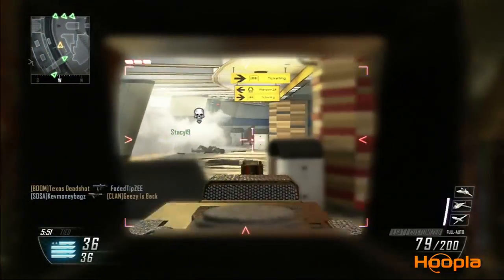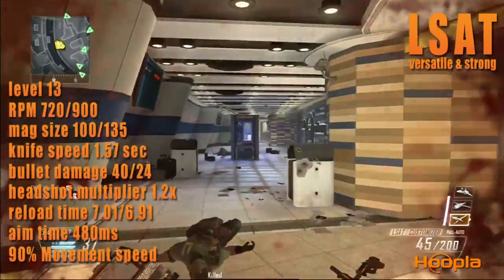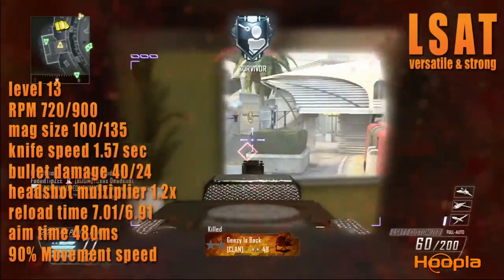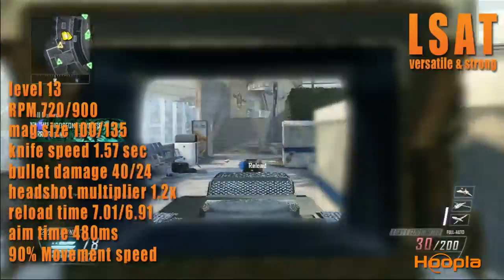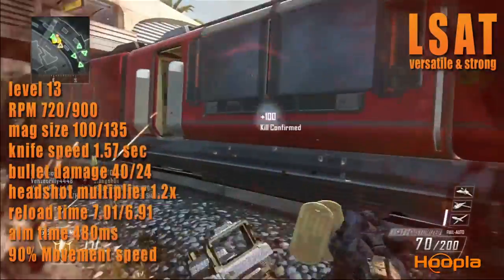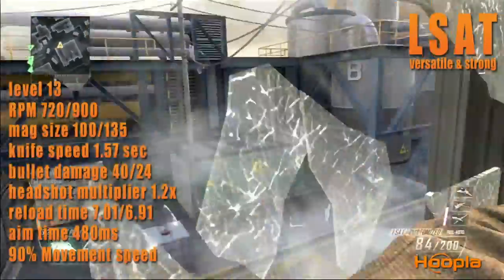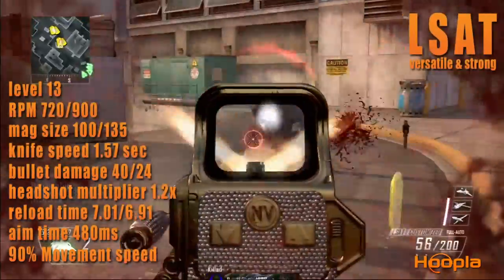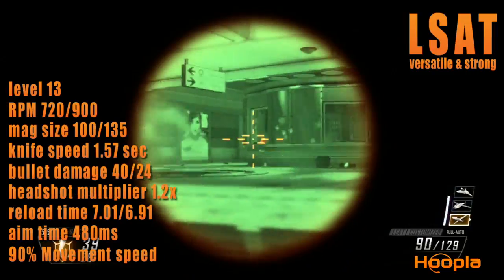Machine Gun Manual :: LSAT Tips and Tricks :: Best Gun Setup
Best Gun Setup for the LSAT. Everything you need to know about the LSAT